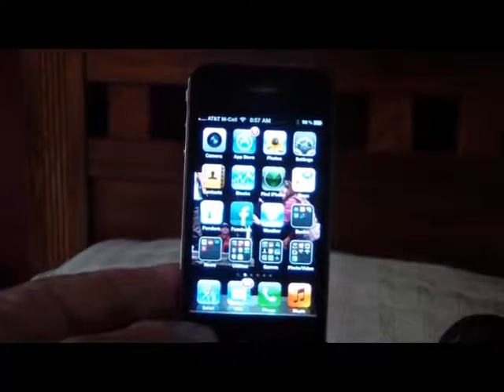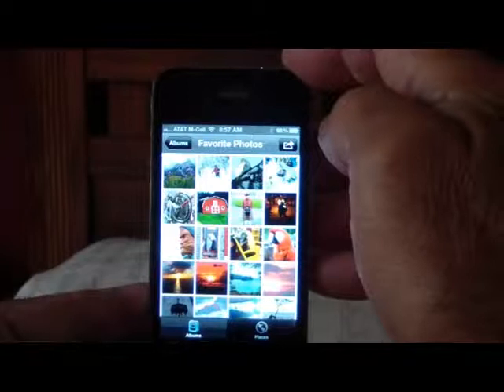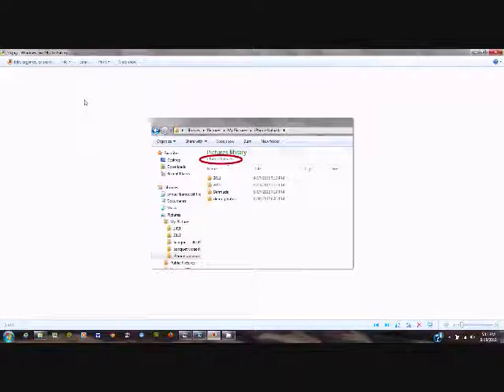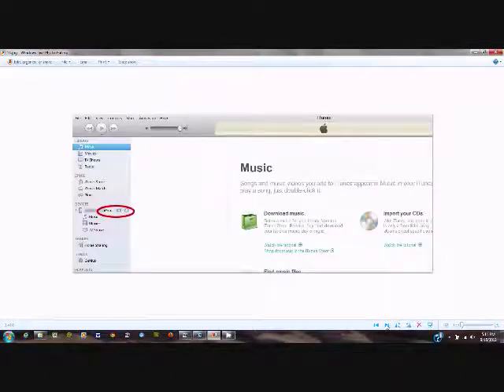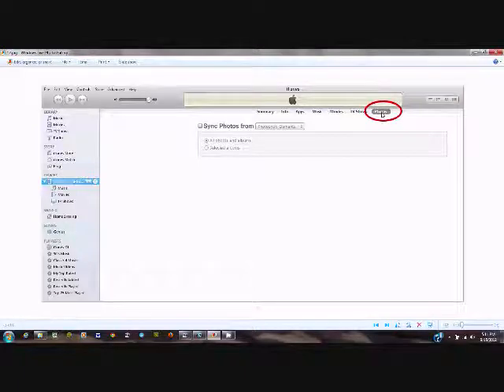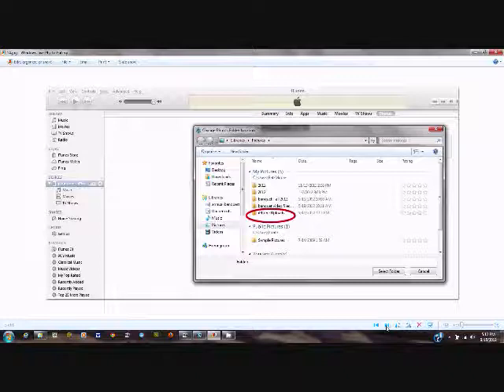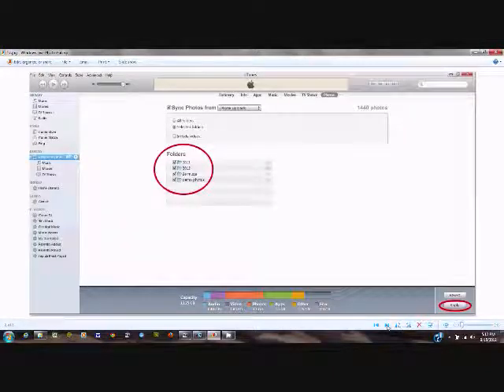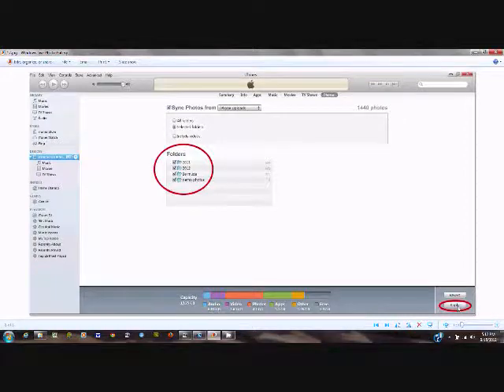iPhone - How to Create Photo Albums and Import Pictures - GoldenYearsGeek.com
A short tutorial on how to create photo albums on your iPhone and transfer photos to it.